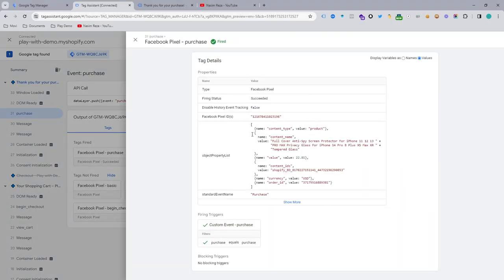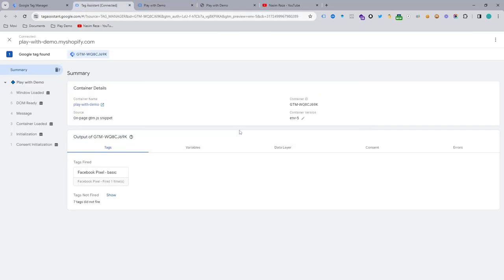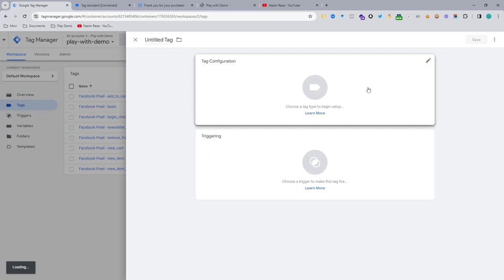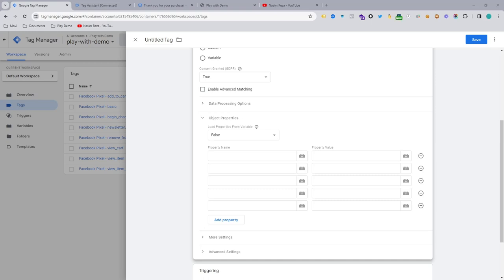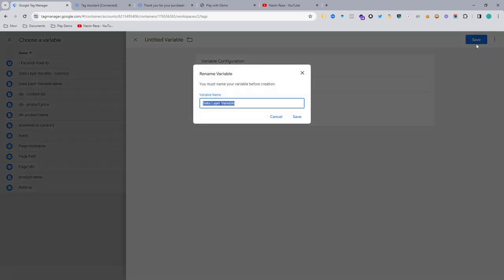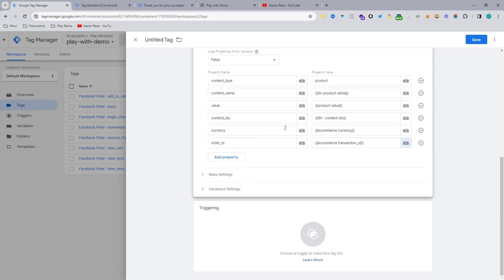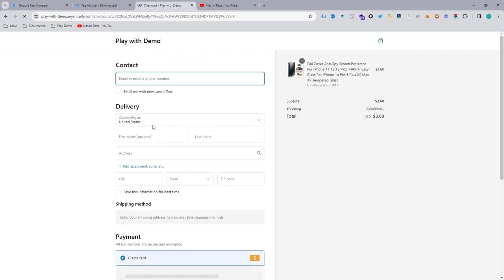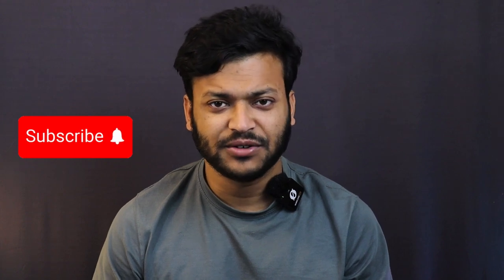Facebook Pixel purchase Event Setup for Shopify eCommerce Store Using Google Tag Manager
If you watched this whole video, then you are going to learn about Facebook Pixel Purchase Event Setup for Shopify eCommerce Stores using Google Tag Manager. I have 6 years of experience and I'm a top rated freelancer on upwork. (Top Rated highlights professionals who have built a strong reputation on Upwork by getting positive feedback from their clients, time after time. They represent the top 10% of talent on Upwork.)